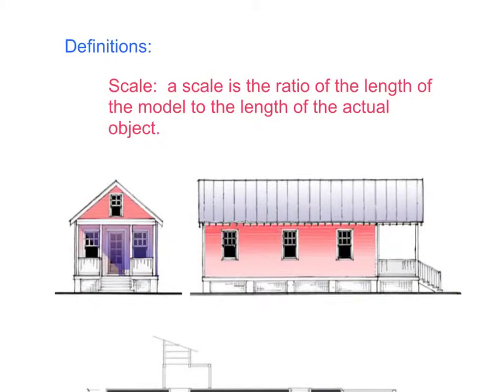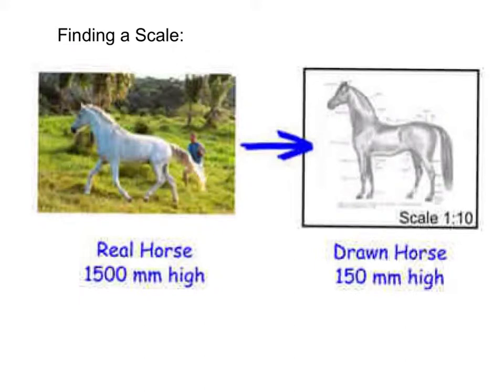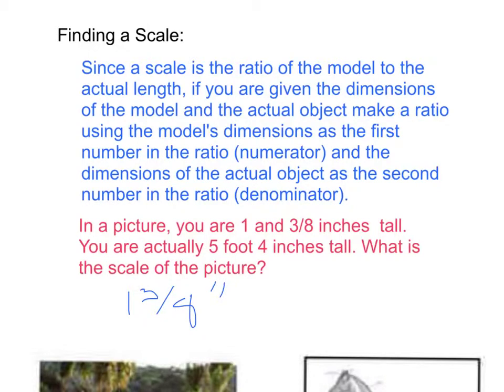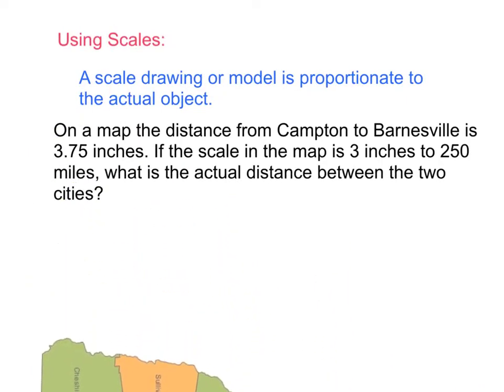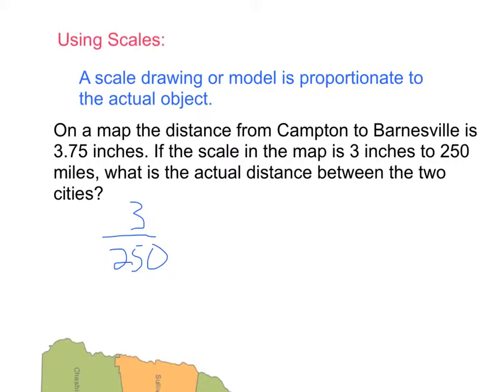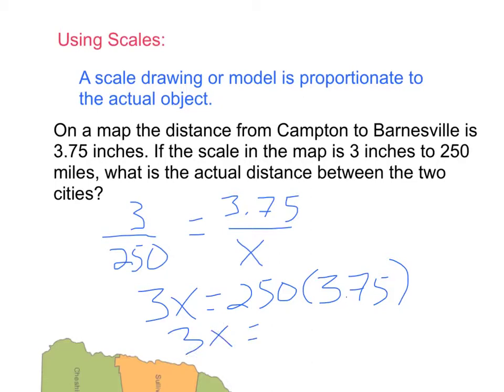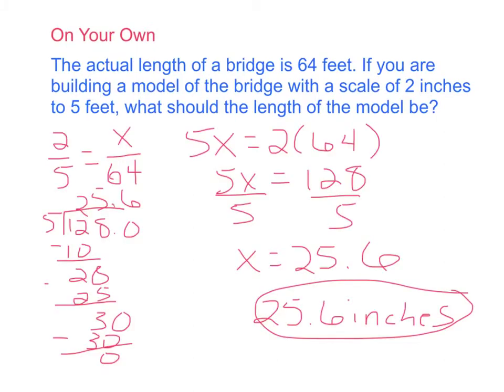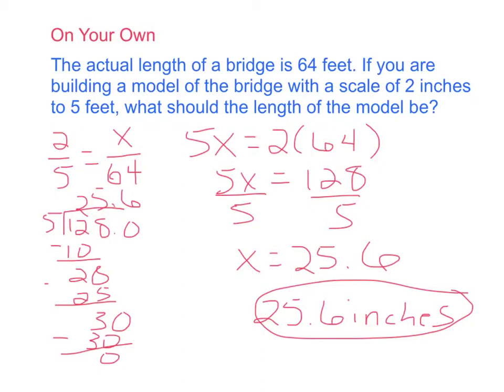4.6 Scales and Scale Drawings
4.6 Scales and Scale Drawings